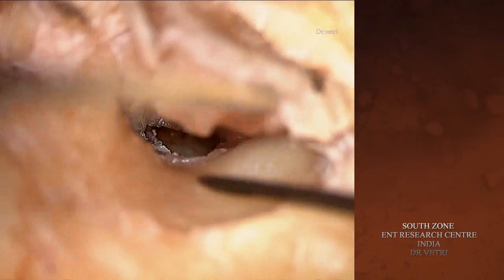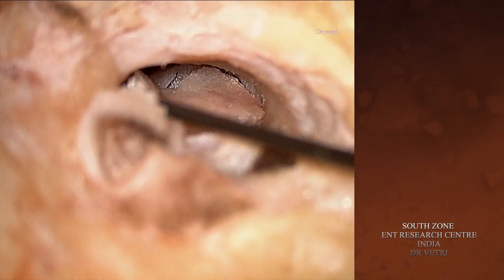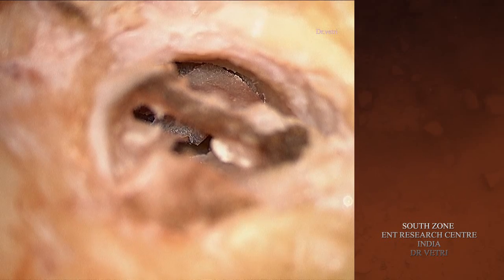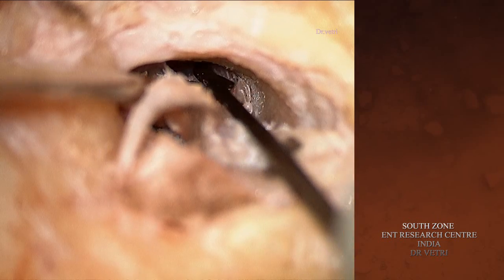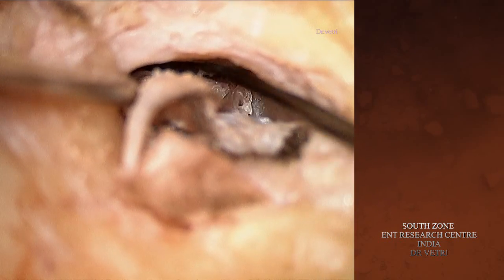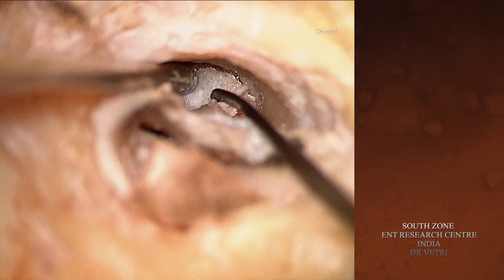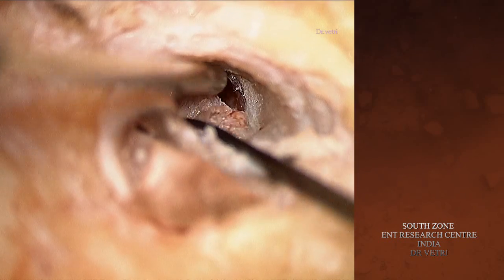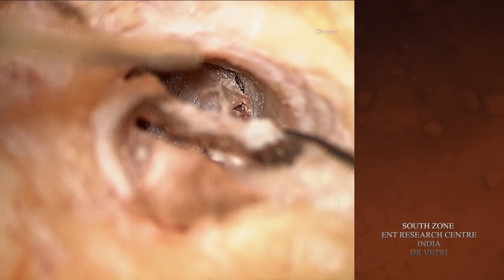TEMPORAL BONE DISS 3.360 DEGREE SKIN FLAP